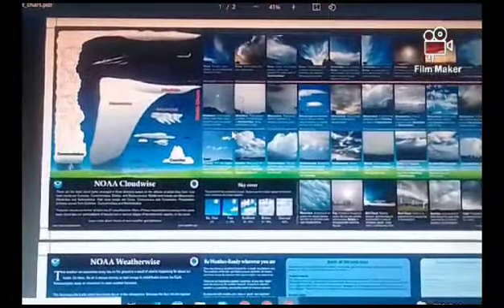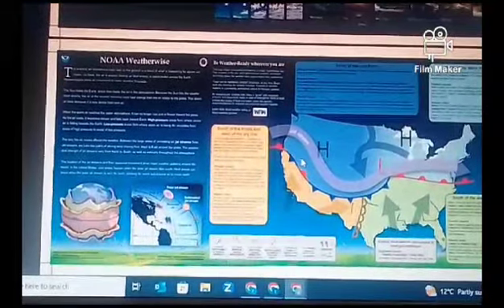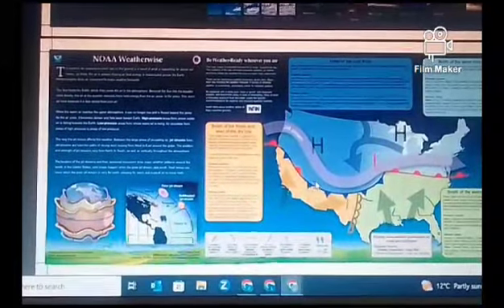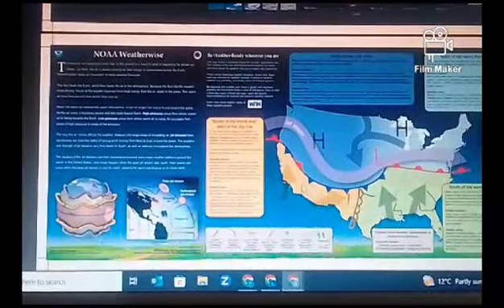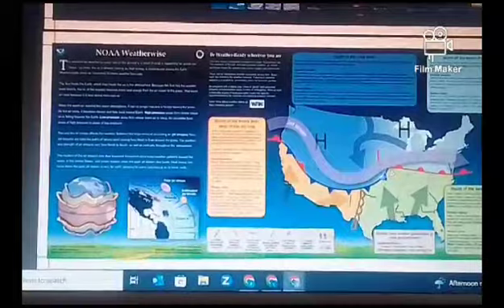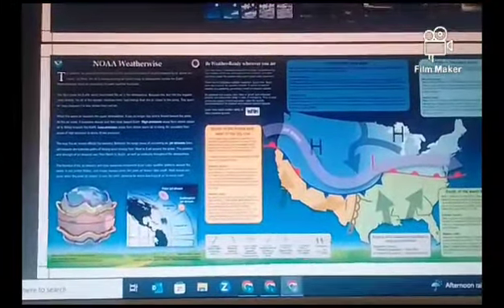Different types of clouds and weather fronts